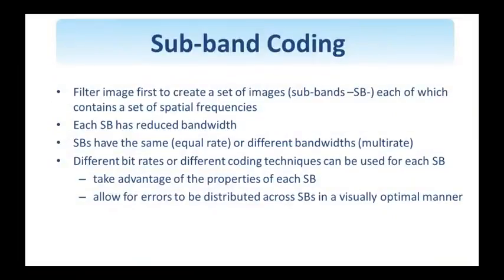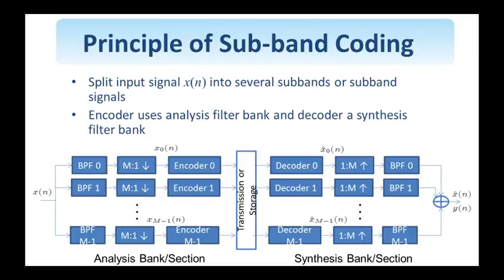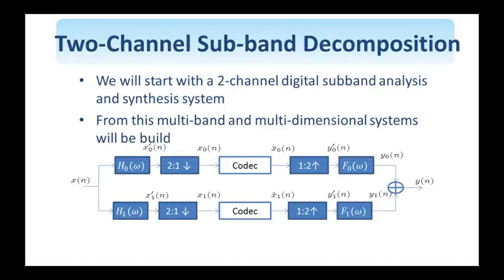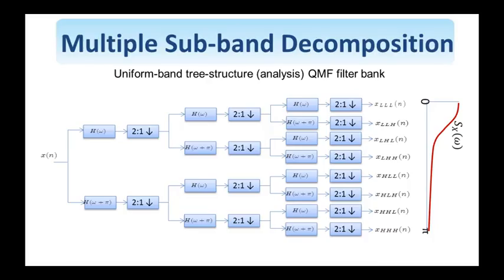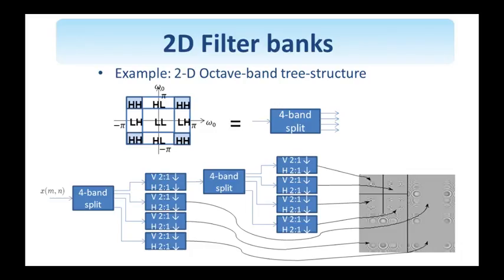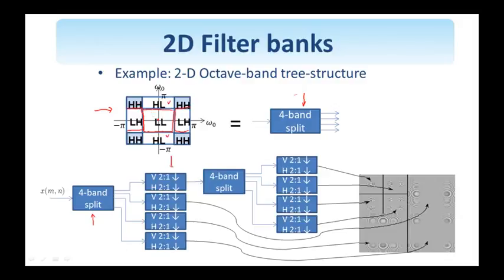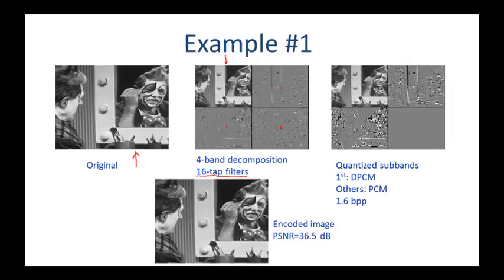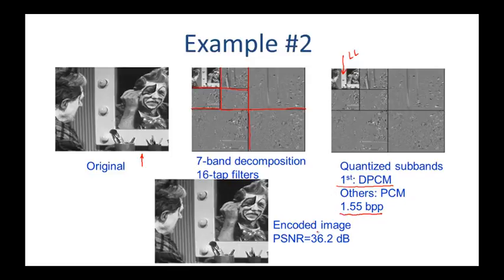10 7 Subband Image Compression 14 47